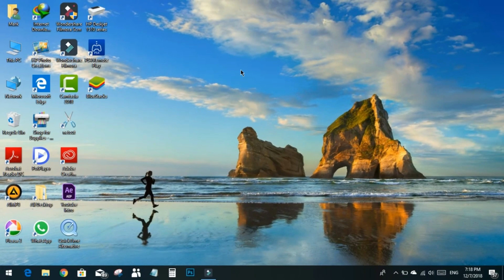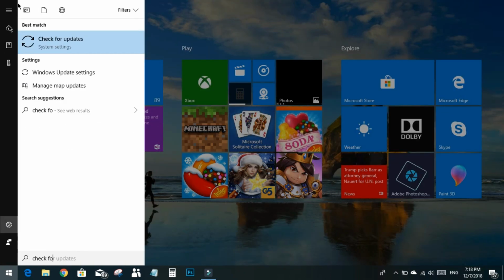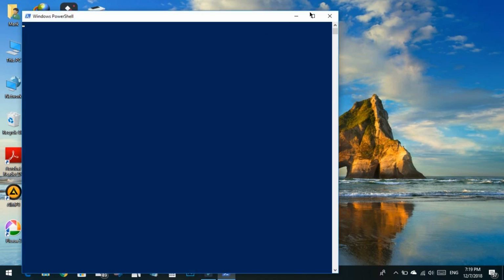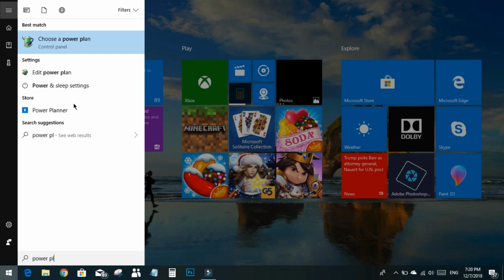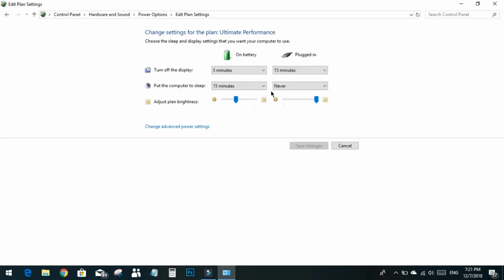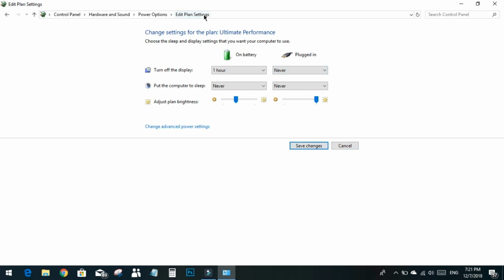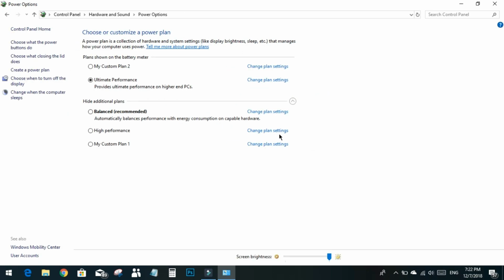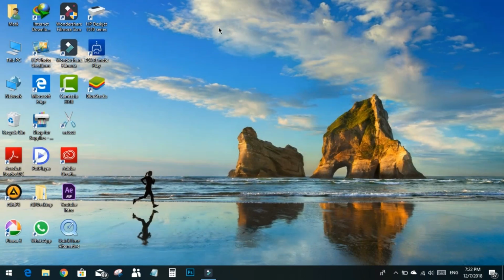How to put your pc on ultimate performance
1-What is Ultimate performance
2-How to know your windows version
3-How to check for updates for your windows version
4-How to run the command
5-How to apply Ultimate performance
Ultimate power plan will improve latency, lag, boost fps and more!
🔽 Command to Copy & Paste 🔽
Let's try together to get this video 100 likes.